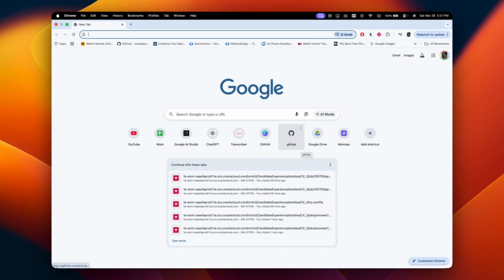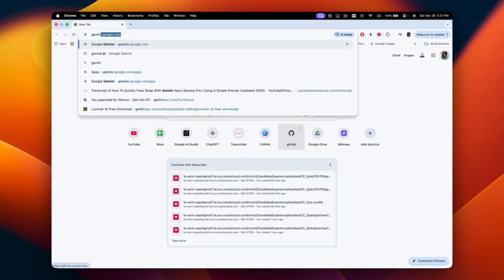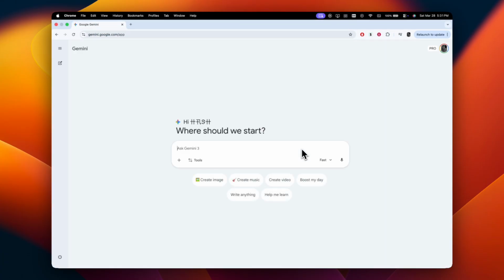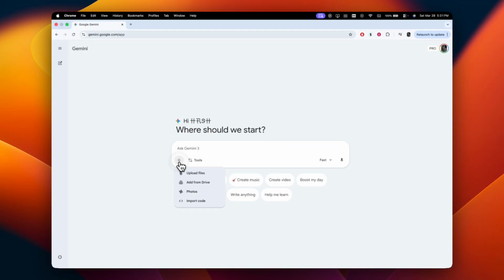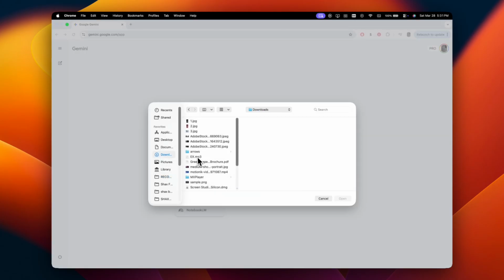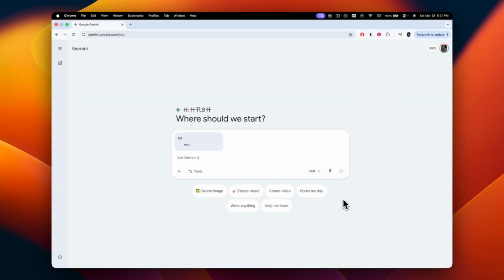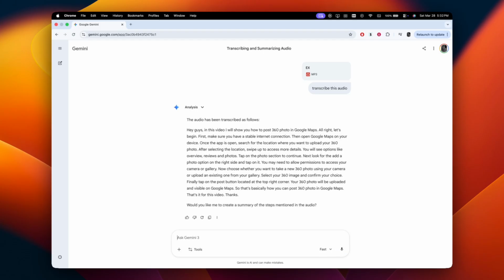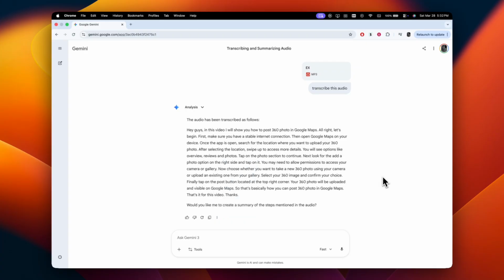How To Transcribe Any Audio Or Video With Gemini AI - Step By Step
Learn how to transcribe any audio or video using Gemini AI with this step-by-step guide.
This tutorial shows how to convert speech into text quickly and accurately.
Perfect for students, creators, and professionals using Gemini AI.
Follow these simple steps to transcribe files in minutes.
Start converting audio and video to text with Gemini AI today!